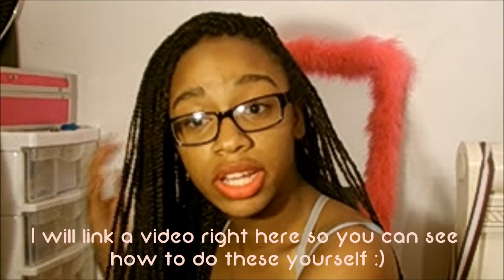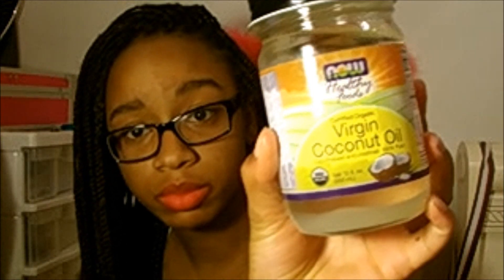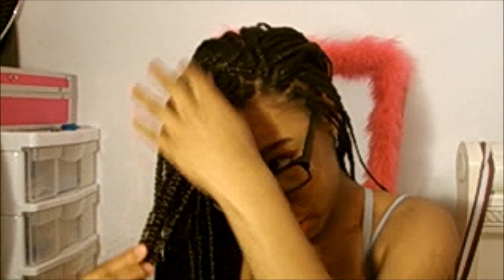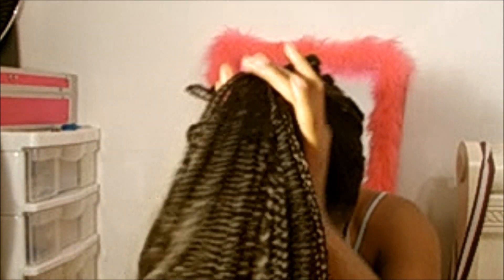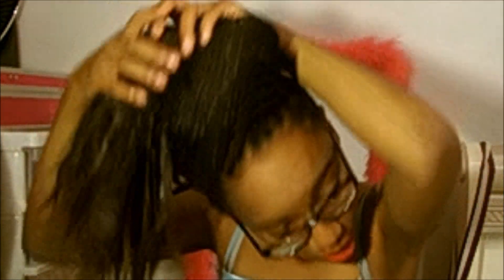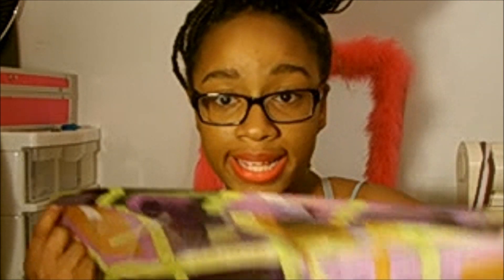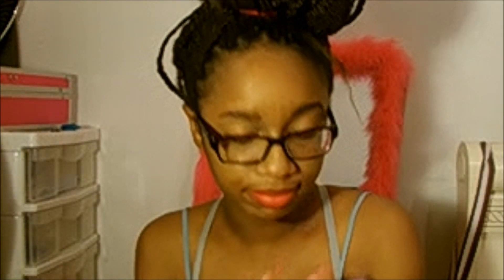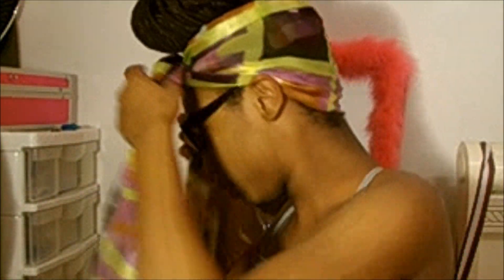Maintaining My Box Braids & My Go-To Styles | BeautybyTommie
This is how I maintain my box braids during the day & night and few easy ways that I style them :)